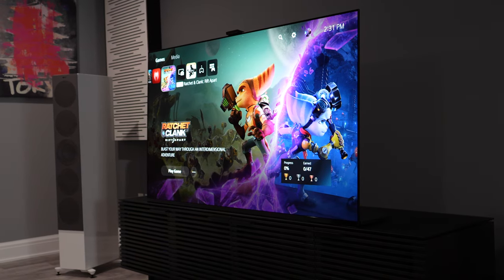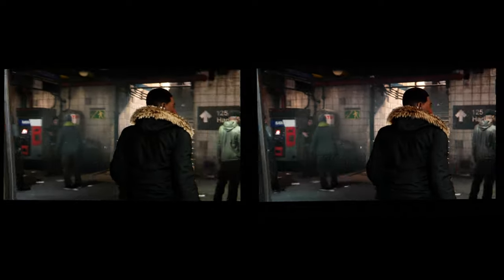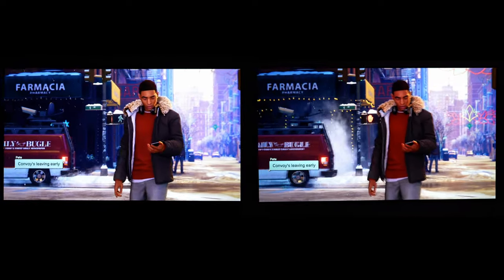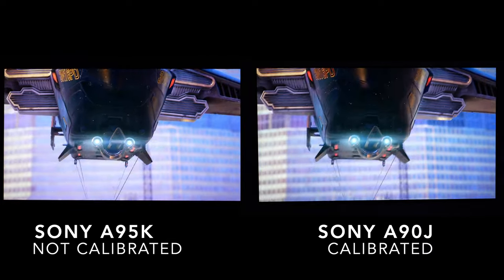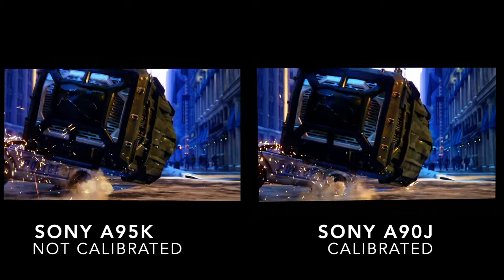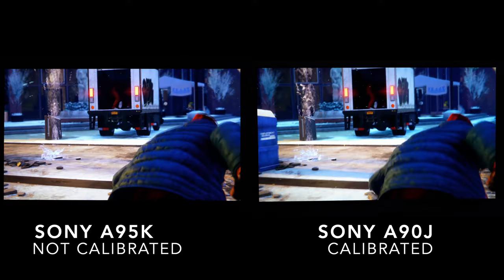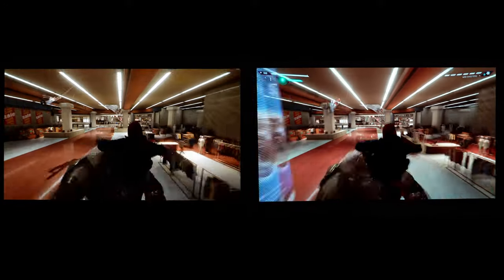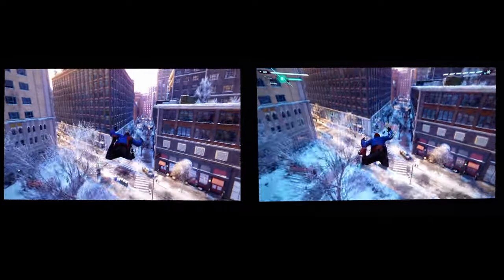2022 Sony A95K vs. 2021 Sony A90J | Comparison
2022 Sony A95K vs. 2021 Sony A90J | Comparison

TV Stand - BDI Corridor 8173 Low Profile | Charcoal Stained Ash

AV Review: Yamaha RX-A8A

4K Blu-Ray Player: Panasonic DP-UB820-K

Speakers:
Floorstanding Loudspeakers KEF R11
Center Speaker KEF R2C
In-ceiling speakers B&W CCM662
In-wall speakers B&W CWM7.5S2